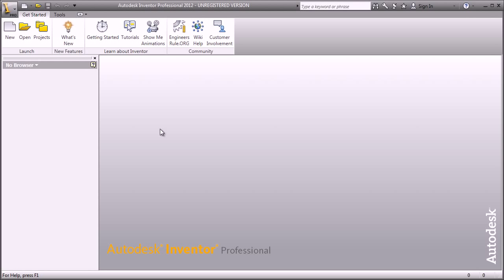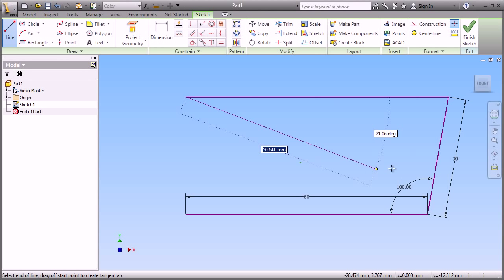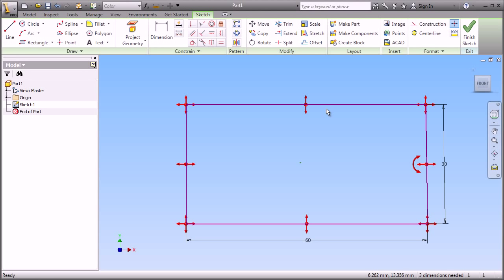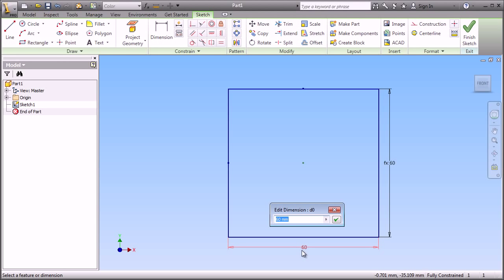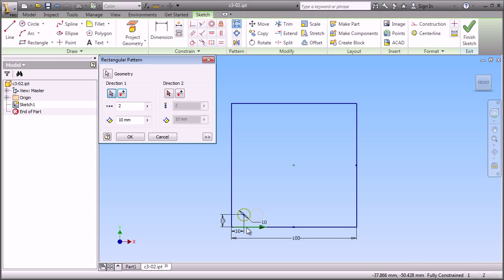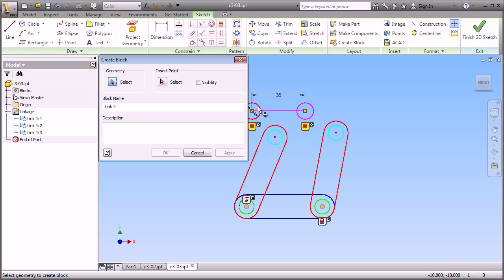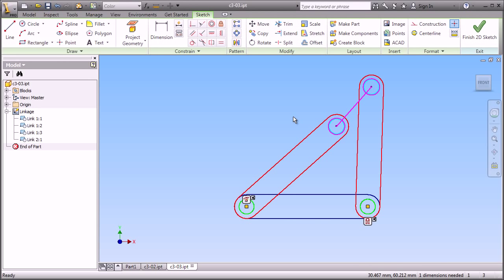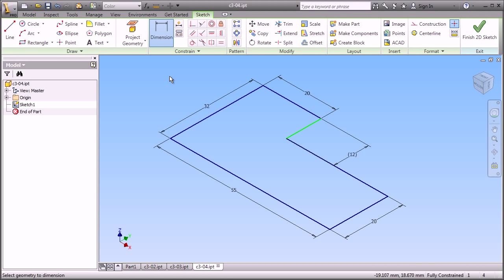Sketching in Autodesk Inventor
The basics of sketching in the Autodesk Inventor Part Modeling environment.

Model geometry courtesy of Sybex a division of J. S. Wiley.